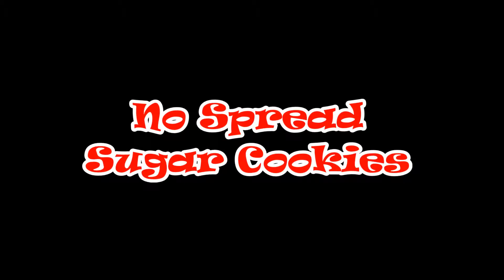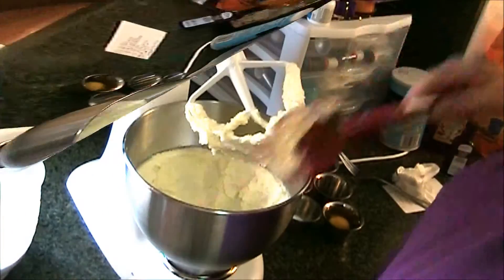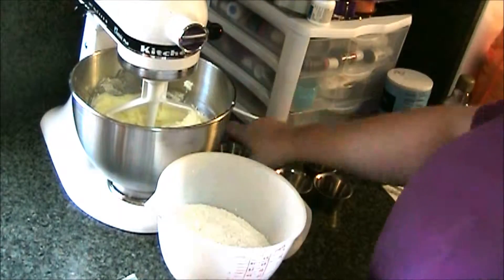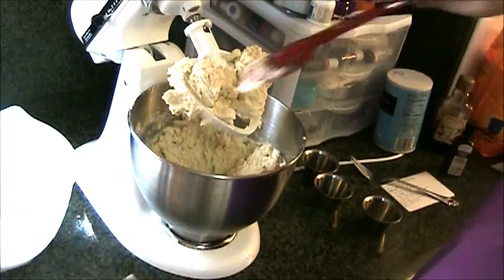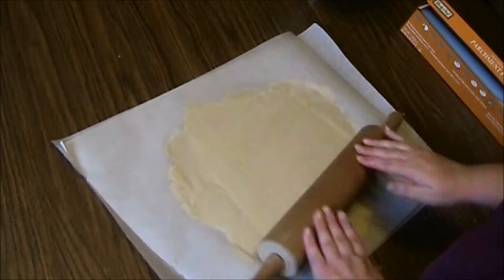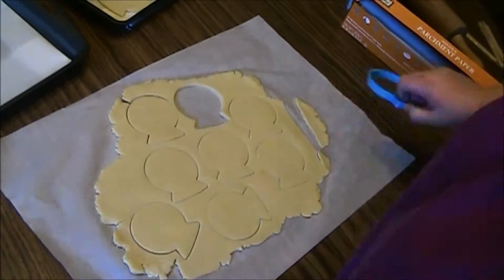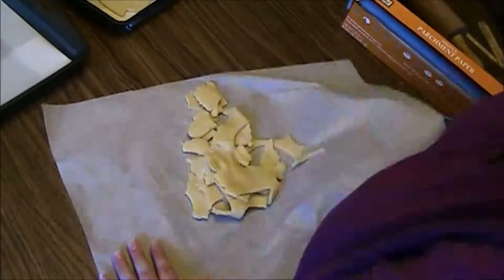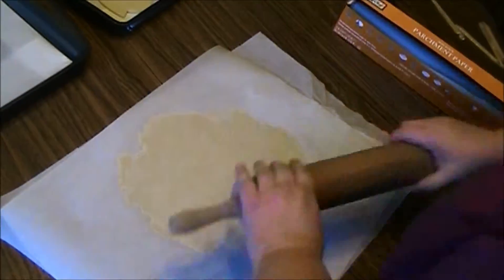No Spread Sugar Cookie Recipe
Here is the cookie recipe I use when I make royal icing cookies. I do a half batch in this video because it's easier for my mixer to handle. I separate it into 2 balls of dough to roll out, but in the video I only show 1. I can typically make 4 dozen cookies from just this half recipe, but of course it all depends on the size of your cookie cutter and how thick you roll your dough.

Full Recipe:
6 cups flour
1 Tbsp baking powder
2 cups unsalted butter (4 sticks)
2 cusp sugar
2 large eggs
2 tsp vanilla extract
1 tsp almond extract
1 tsp salt

Half Recipe:
3 cups flour
1 1/2 tsp baking powder
1 cup unsalted butter (2 sticks)
1 cup sugar
1 large egg
1 tsp vanilla extract
1/2 tsp almond extract
1/2 tsp salt
Cream butter and sugar for 5 minutes
Add egg
mix flour, baking powder, and salt, and add to batter in batches
add vanilla and almond extracts
Roll and chill for 1 hour before cutting and baking